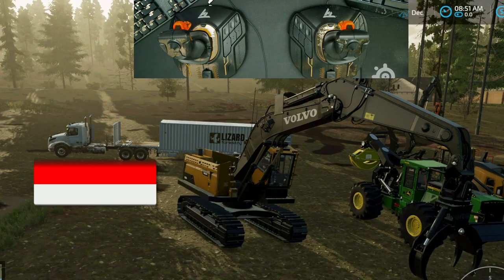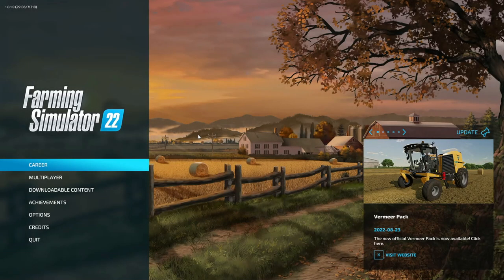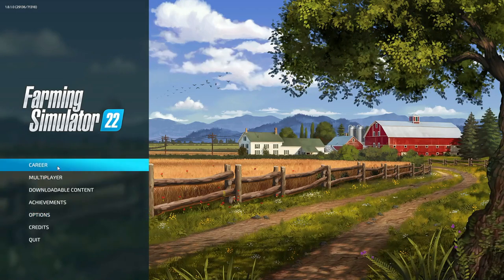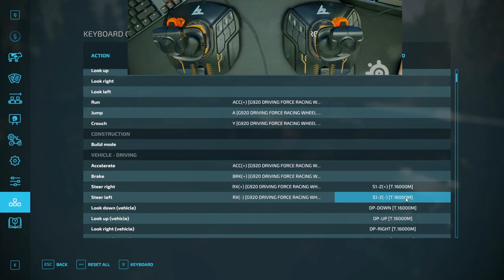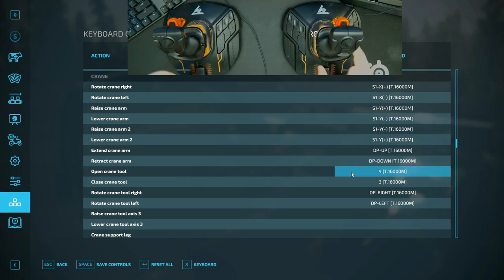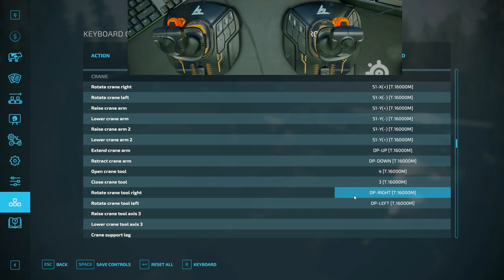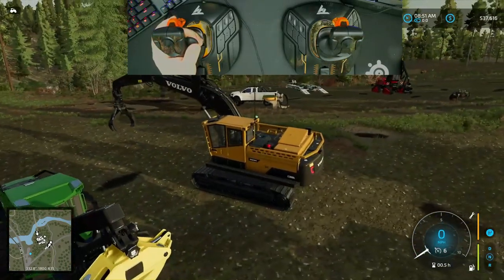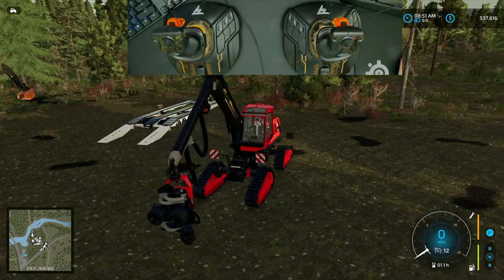Setting Up Dual Joystick Controls For Base Game Excavators In Farming Simulator 22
The Platinum DLC Expansion was released today for ALL platforms! With the release of this DLC i began looking all over the internet to find joystick controls that would work good for excavators IN GAME and i couldn't find anything! So i began playing around with all of the controls until it felt right! In this video i show you what i found so that hopefully you won't have to struggle the way that i did to get your joysticks set up properly!

🔴Watch me LIVE every single day around 11am est and 8pm est right here on YouTube!